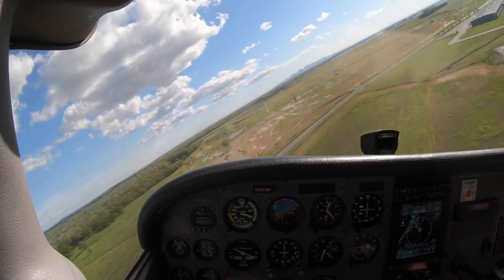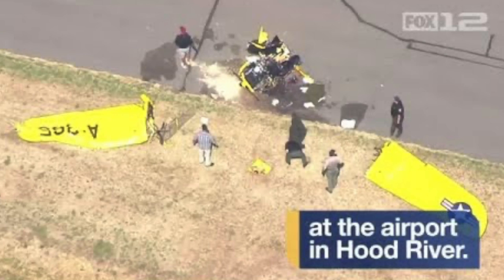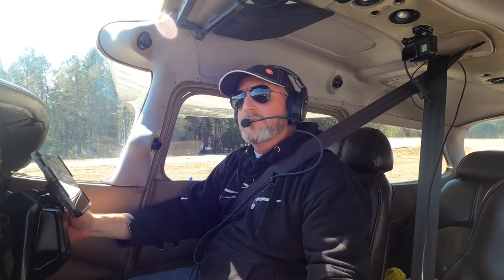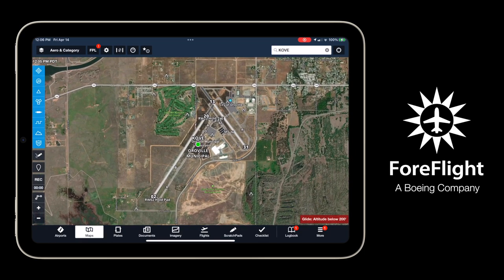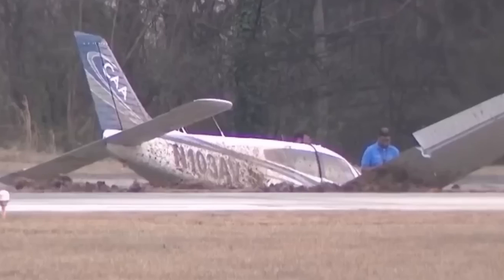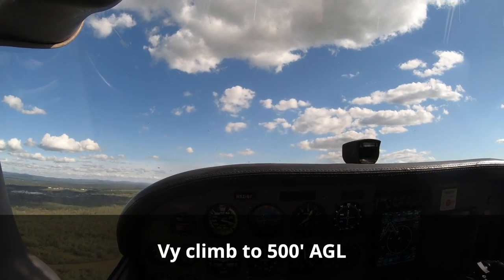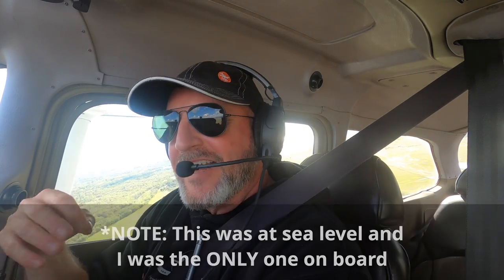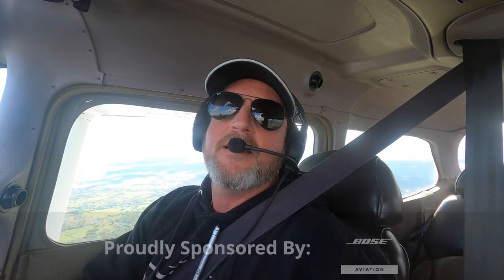The IMPOSSIBLE Turn? - Engine failure on takeoff - Airplane Crashes - 180º Turn Back To The Runway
Let’s talk about the impossible turn – taking off, having an engine failure on the upwind, and attempting to return to the airport with less than 1000 feet above ground level.

📝  Contents
0:00 - Intro
0:40 - Overview
1:37 - The Startle Effect
1:52 - Failure to Keep the Wing Flying
2:04 - Improper Preflight Planning
2:14 - Brief Every Scenario
2:49 - Pitch Forward Aggressively
3:01 - Survey Potential Landing Sites
3:56 - Practice with your CFI
4:50 - What if there’s absolutely nothing in front of you?
6:54 - Practicing the Impossible Turn
7:33 - What have we learned here?
8:25 - Wrap up